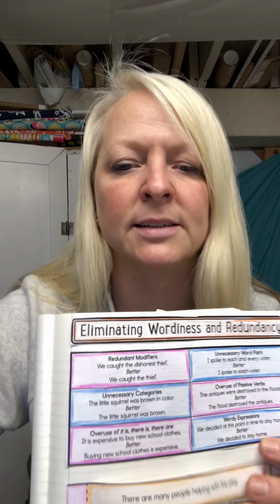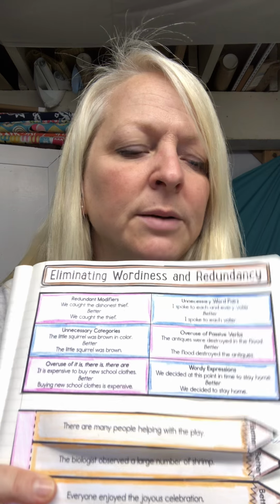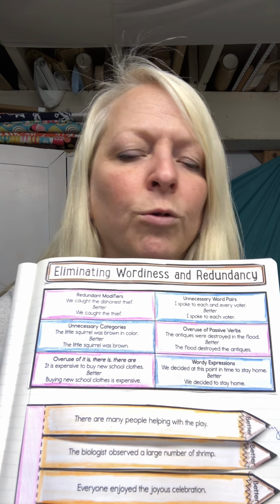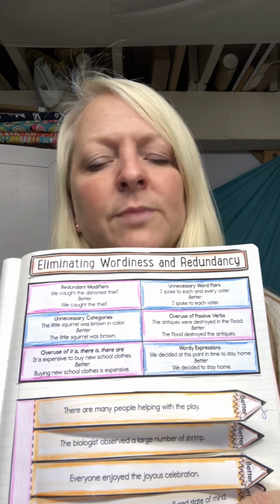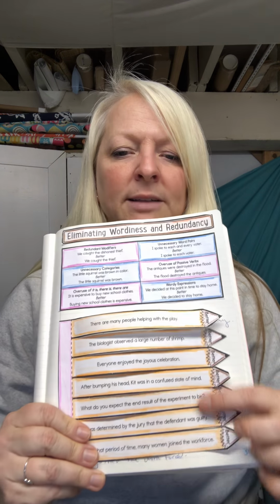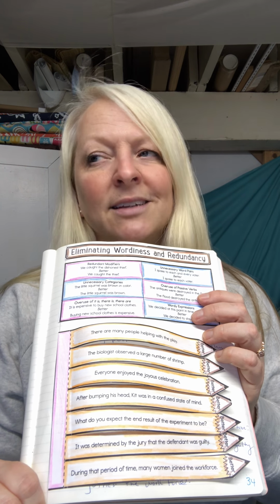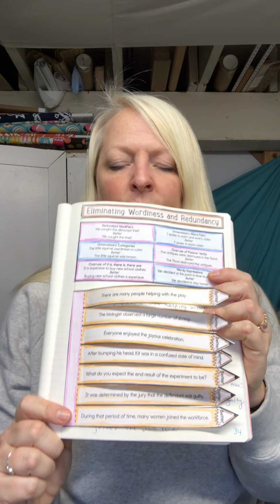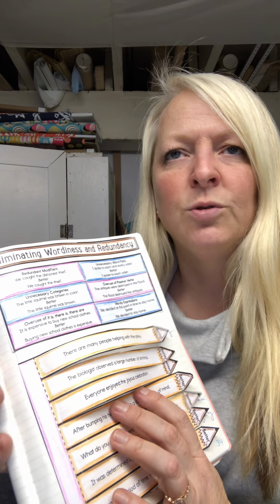Eliminating wordiness and redundancy in writing